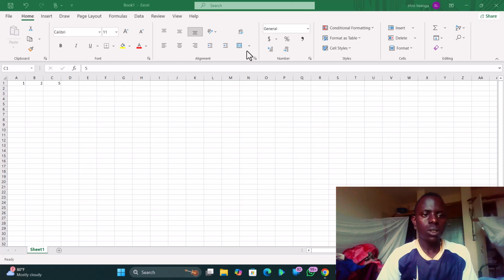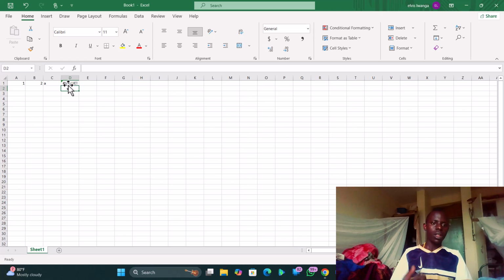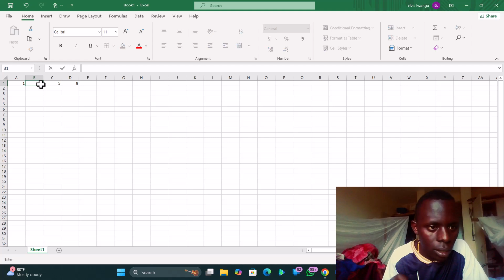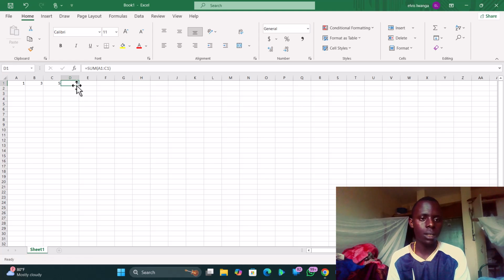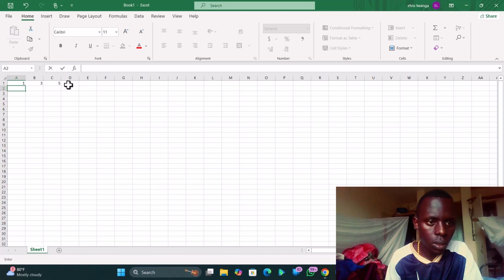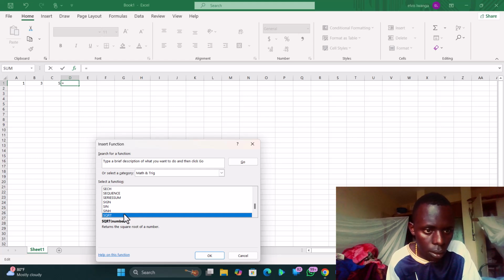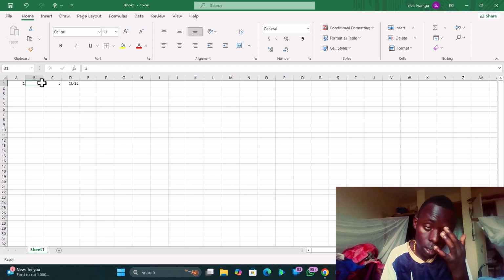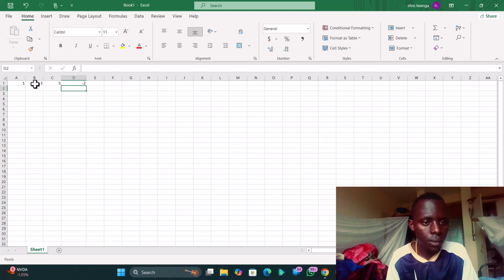Easiest way to correct errors that are made when performing calculations using Microsoft Excel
Increase your knowledge on the errors that are usually made when using Microsoft Excel